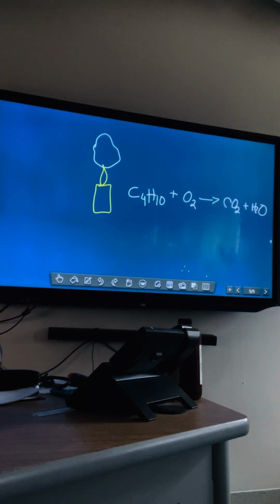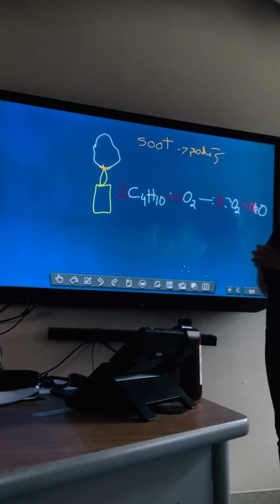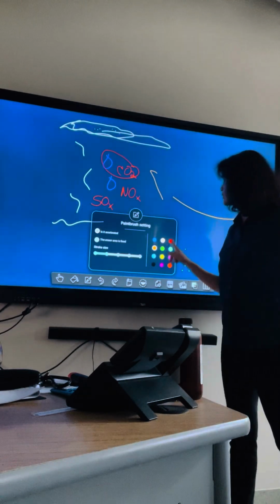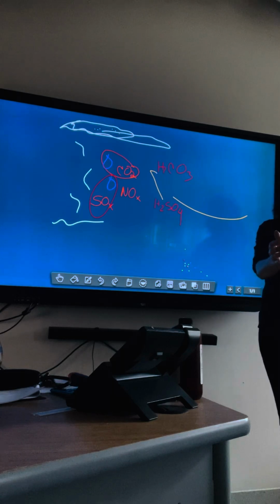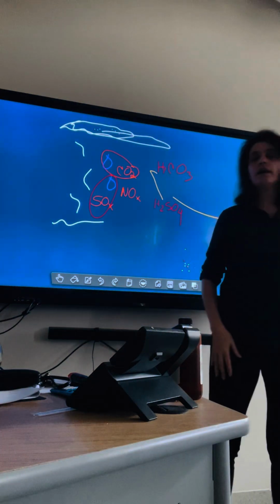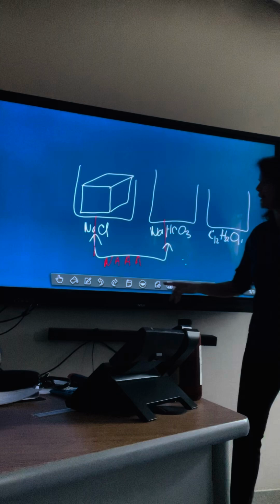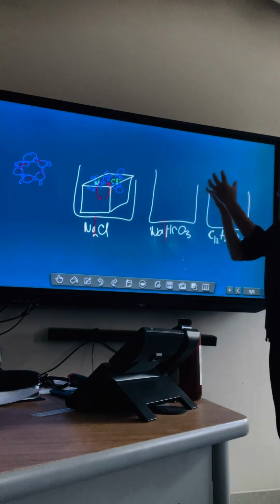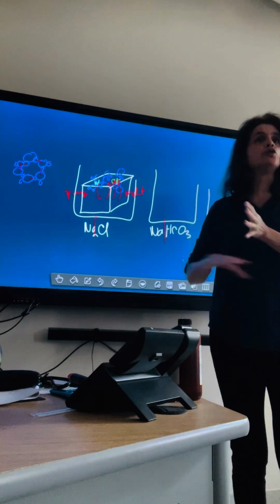Snow Jan 2025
Snow does not burn, but soot forms as a product of incomplete combustion.

When exposed to heat, snow appears to shrink rather than drip because the heat melts the ice trapped within its air pockets, reducing its size without producing visible water droplets.

Snow and rainwater should be boiled before consumption, as wind can carry bacteria and organic matter that bacteria feed on. Additionally, atmospheric pollutants like CO₂, NOₓ, and SO₂ dissolve in water, forming weak acids such as H₂CO₃, HNO₃, and H₂SO₄.

Salt (NaCl) lowers the freezing point of water by disrupting the equilibrium at the ice surface, causing ice to melt even at temperatures below 32°F (0°C). However, because NaCl dissolves endothermically, it is less efficient than CaCl₂, which dissolves exothermically and is therefore preferred for de-icing.